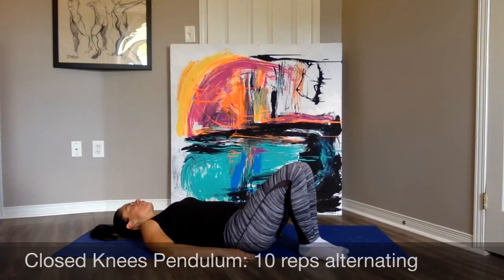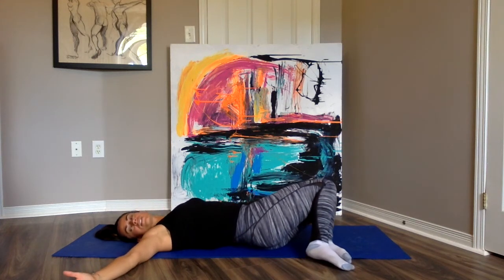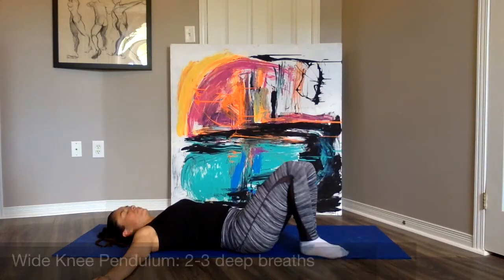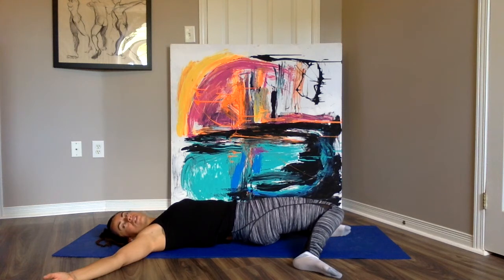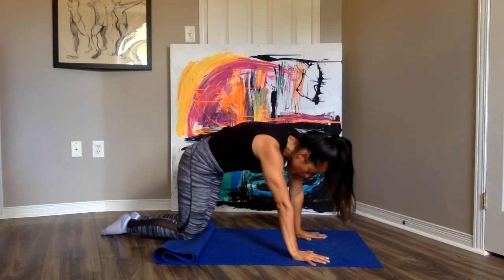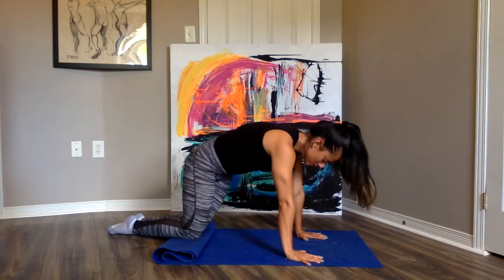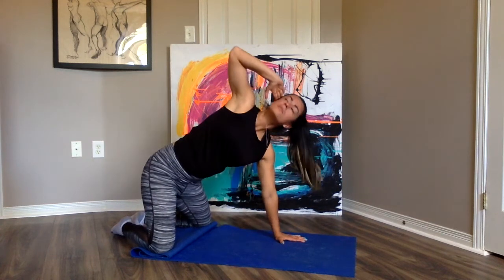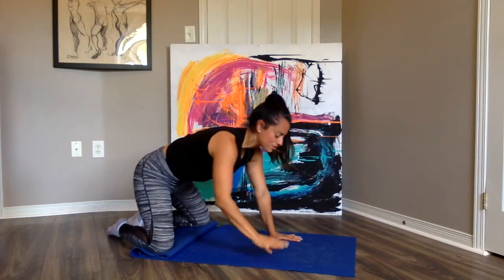The Pendulum Sequence: 4 minute stretch series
A series dedicated to the busy at home professional. If you sit for long hours working in front of the computer you might have noticed your energy and your body start to crumble resulting in stiffness and pain.

The effects of long hours of sitting have a high potential of affecting your digestive system, your endocrine system, your nervous system, your brain and more, resulting in weight gain, depression and many disorders can can be avoided with as little as 4 minute breaks every couple of hours.

Nurture your energy and your body with the PENDULUM SEQUENCE, designed to:
* Stretch your lower back
* Stretch your IT band area
* Stretch your chest and front of the shoulders
* Mobilize the right sections of your neck
* Ground you and calm your nervous system
* Reduce stress and tension

You will need:
a) Your body
b) a yoga matt or a carpeted area

*** Always listen to your body and stop if you feel any kind of pain you do not understand.

Happy stretching!